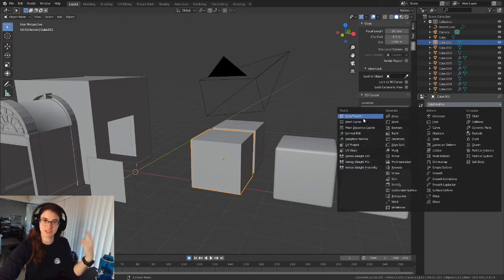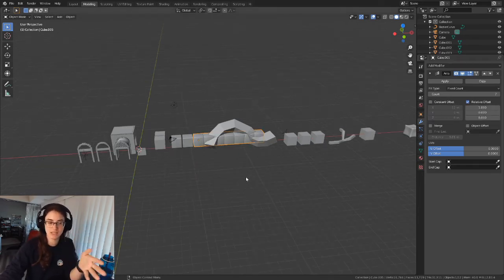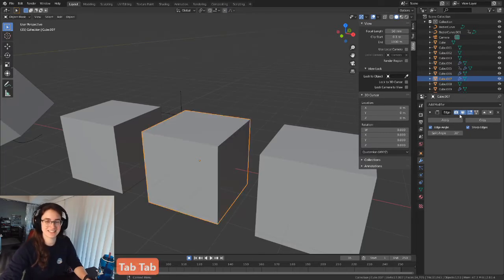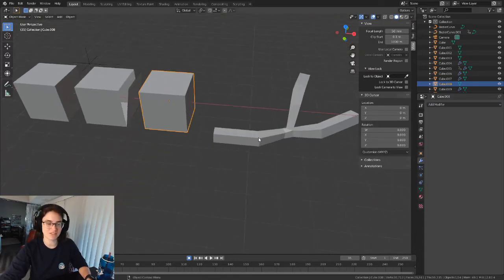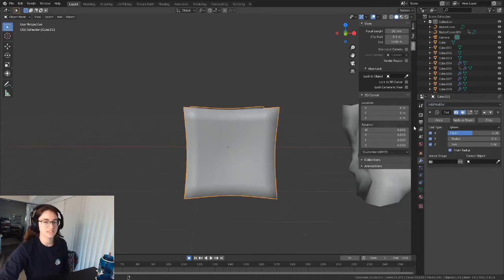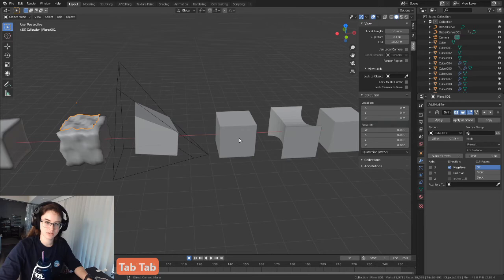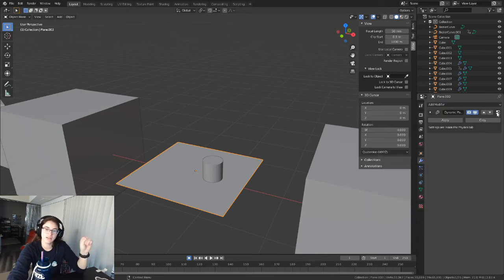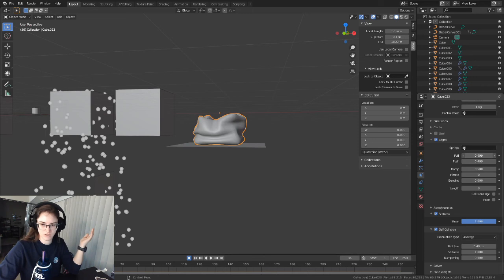Digital 3D Studio - Week 11 - MODIFIER MAYHEM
I try to go over all relevant modifiers.
Press F to pay respect